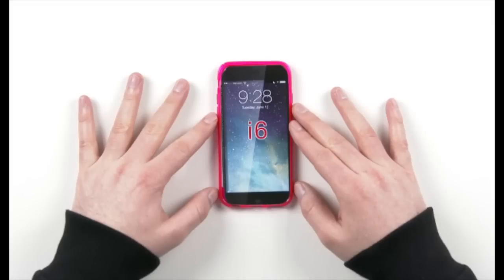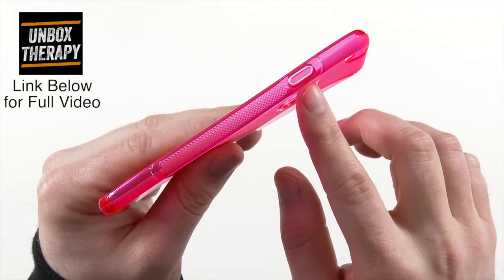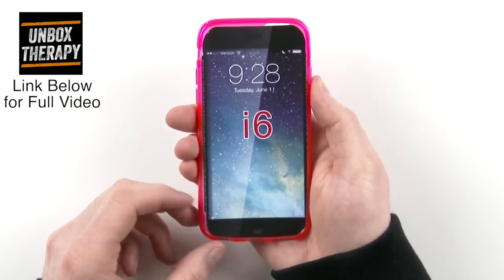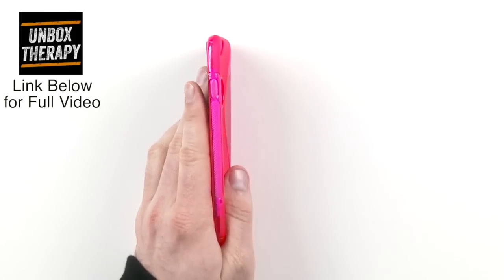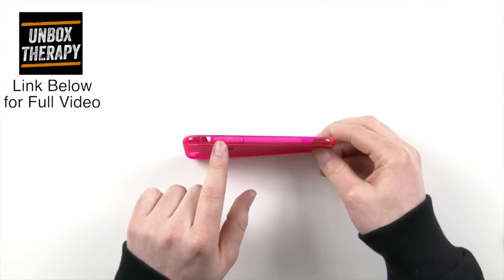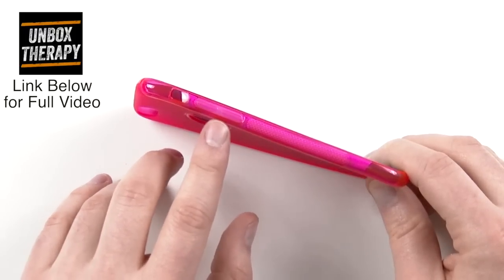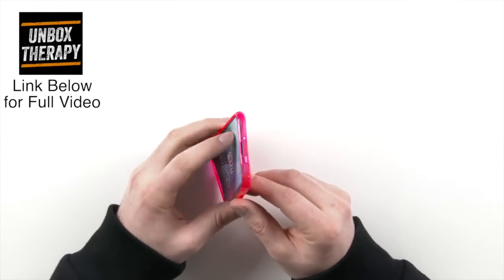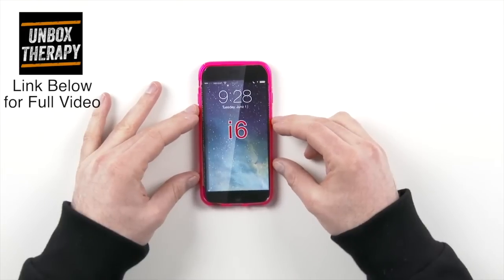iPhone 6 Case Leak Hands-On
In this video, Unbox Therapy gives us a first look and hands-on of the leaked iPhone 6 case in the 4.7' screen option. Some noticeable differences are that the iPhone 6 is much larger than its predecessor, moved power button (right-hand side,) thin & slim design as well as other cosmetic changes.